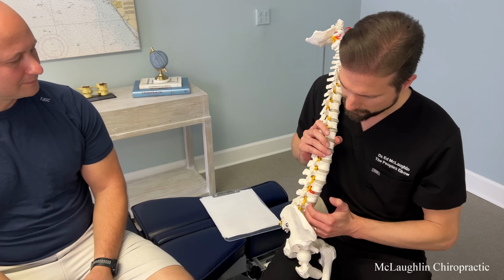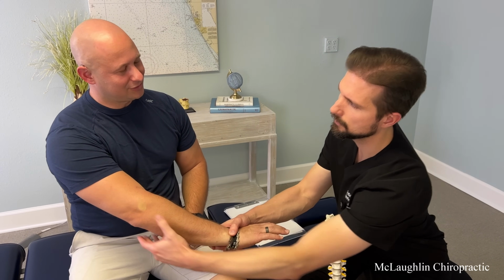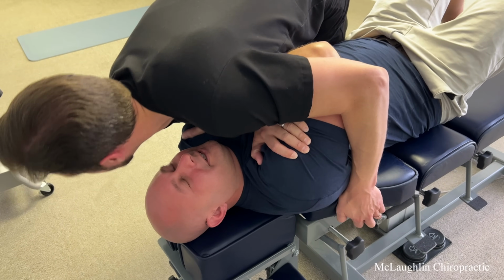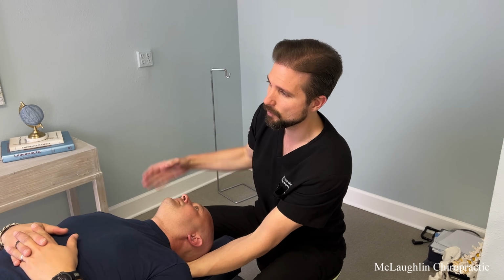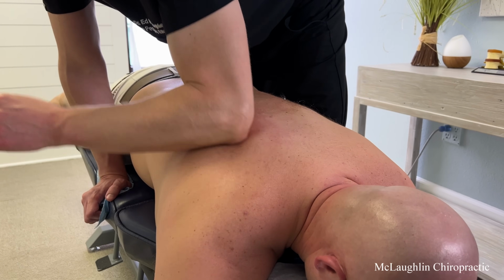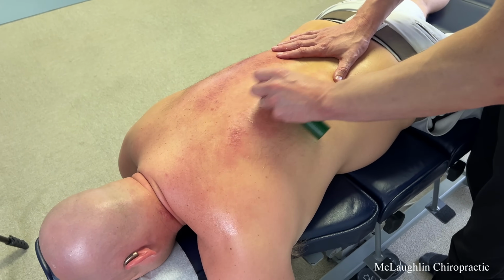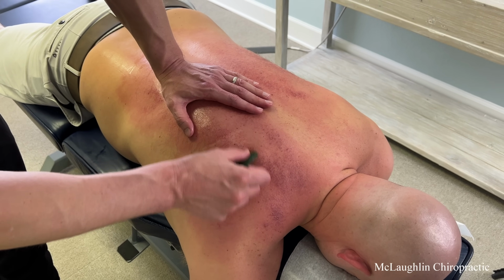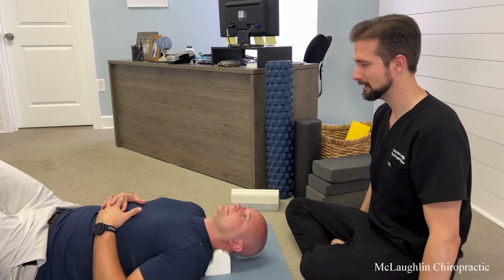DIGGING Behind The SCAPULA To Release *Gristly Knots* & Tension - Helping A Chiro FEEL BETTER!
Channel memberships are now available as well! Enjoy the video!